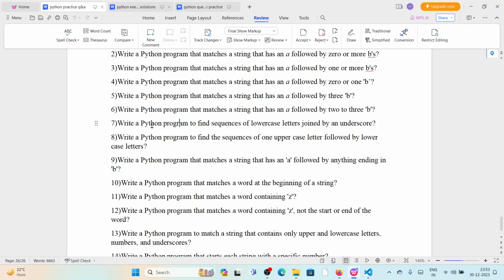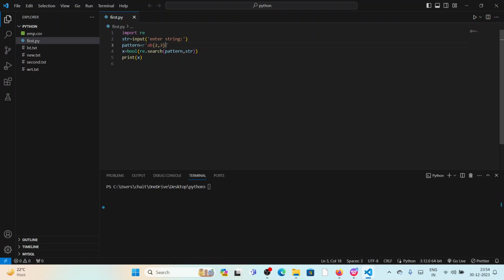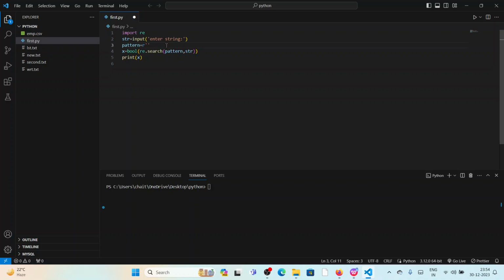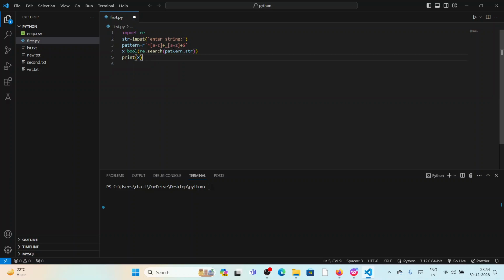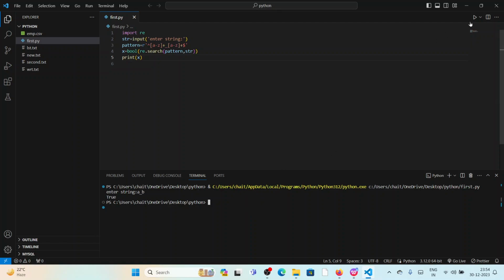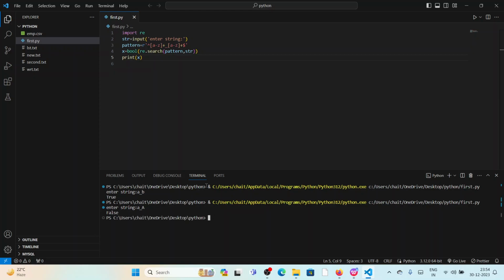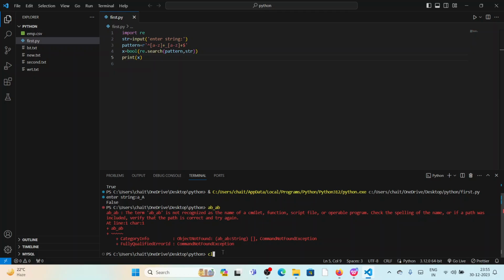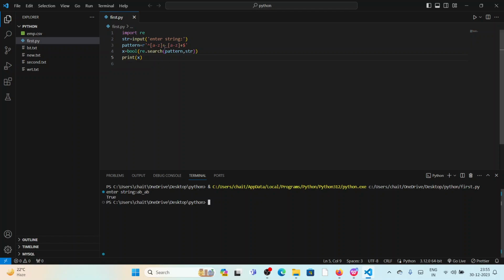re 7.Write a Python program to find sequences of lowercase letters joined by an underscore?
7)Write a Python program to find sequences of lowercase letters joined by an underscore?

for more python Regular expression  programs and docs  pls check my udemy links given below :